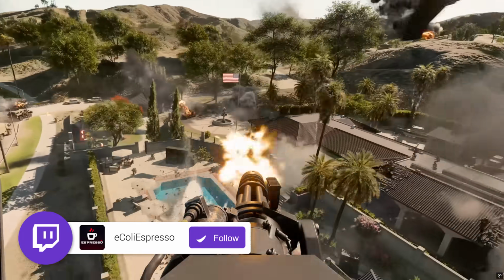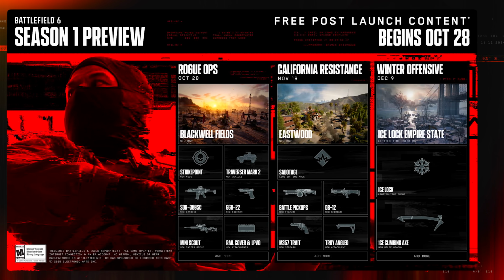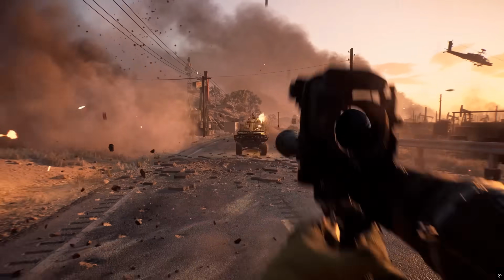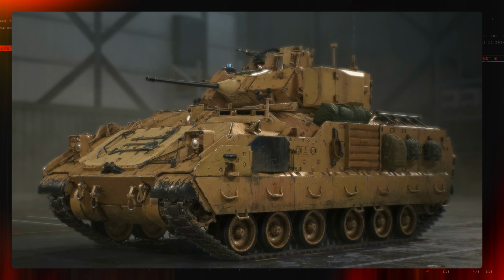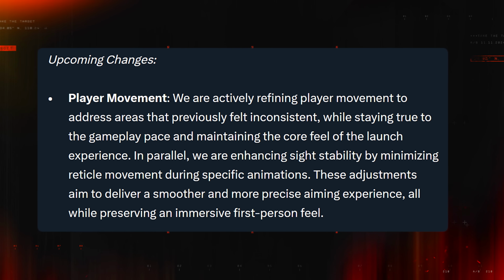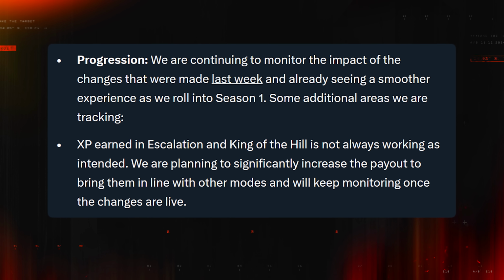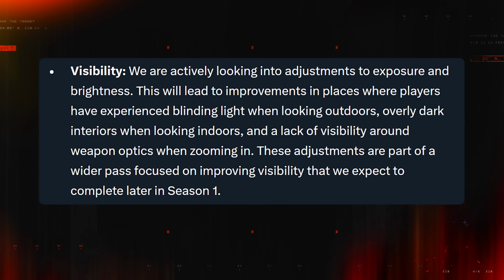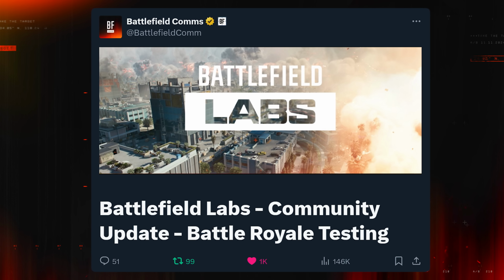Battlefield 6 Season 1: The 14 Things You NEED TO KNOW Before Launch...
Battlefield 6 Season 1 is right around the corner and with it we've got a host of new content additions and gameplay changes - today we're running down everything that you should be aware of in regards to Tuesday's new additions relating to the Battlefield 6 experience in Season 1. From launch times, pre-load times, hidden additions, gameplay changes and new content, we've got it all in a brief rundown for you. So, let's take a look at the 14 things you need to know before launch of Season 1 in Battlefield 6...

00:00 - Intro
00:31 - When Does Battlefield 6 Season 1 Start?
01:04 - When Can You Pre-Load Battlefield 6 Season 1?
01:44 - The 3 Phases of Battlefield 6 Season 1
02:16 - What Comes in Phase 1 of Battlefield 6 Season 1 (October 28th)
03:24 - The Changes Coming to Battlefield 6 Season 1
06:58 - The Battlefield 6 Battle Royale (RedSec) in Season 1
08:58 - Thanks for watching! Subscribe, like & comment!